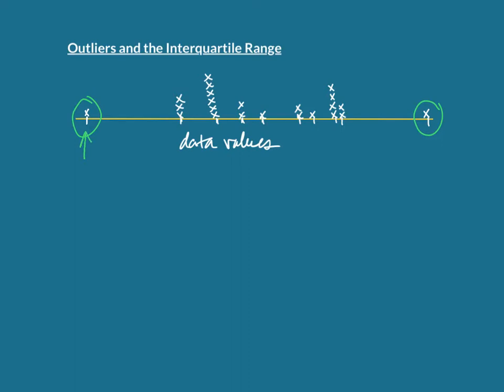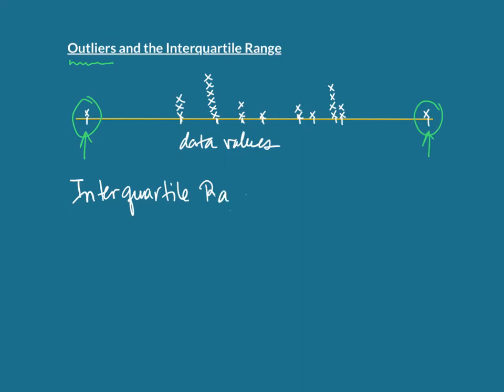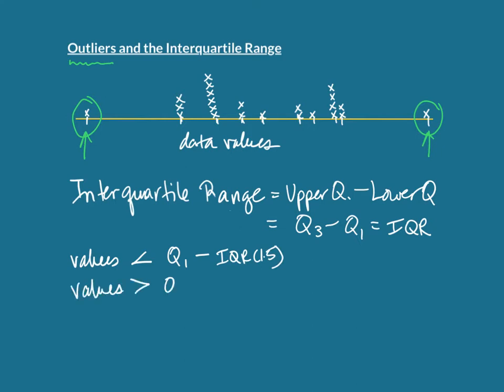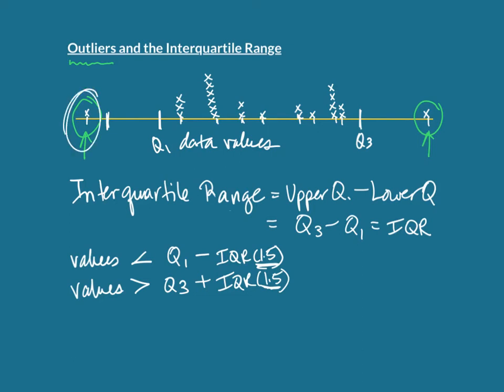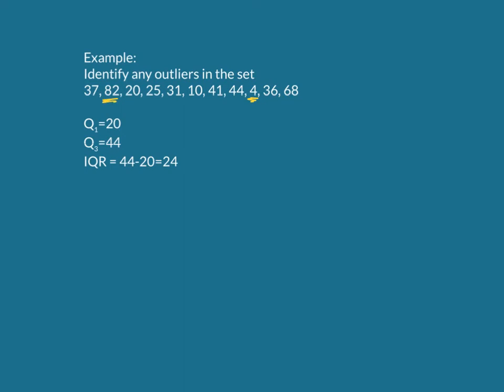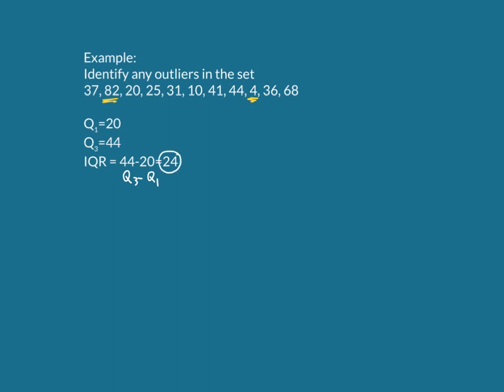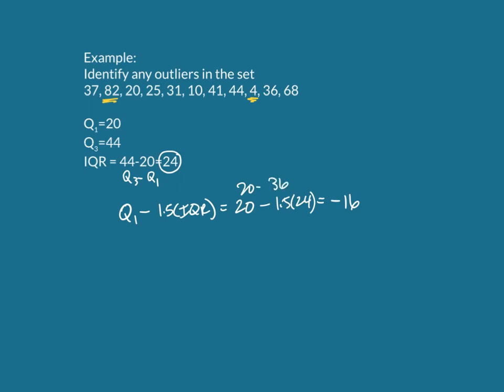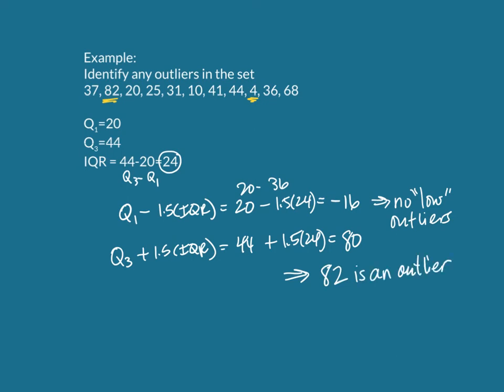Outliers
Finding outliers with the Interquartile Range (IQR)